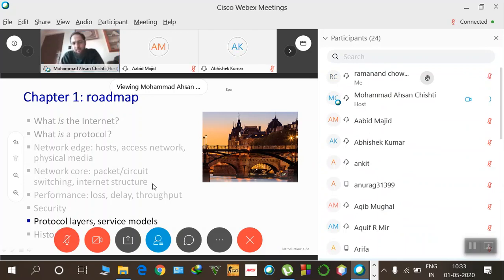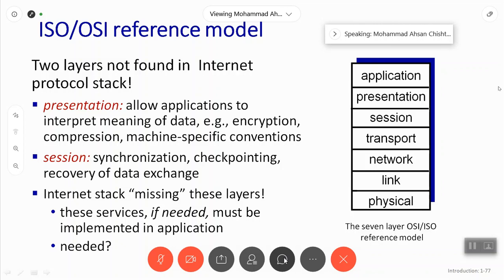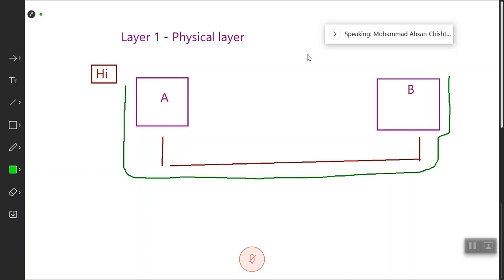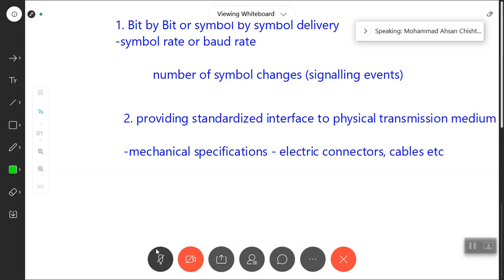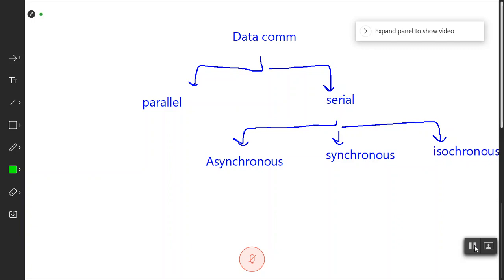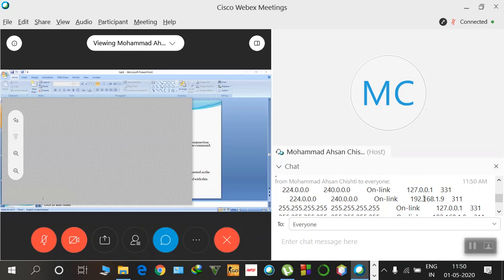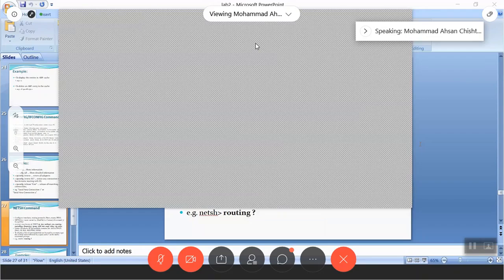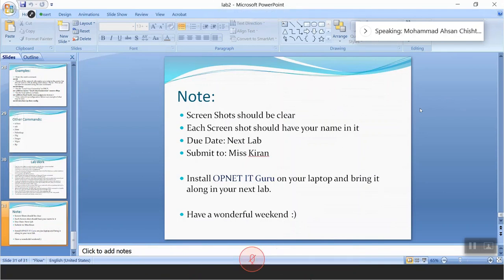L 6 OSI Model and Functions of Physical layer